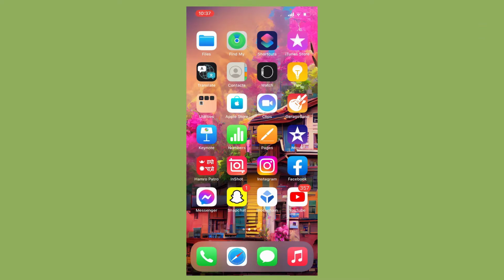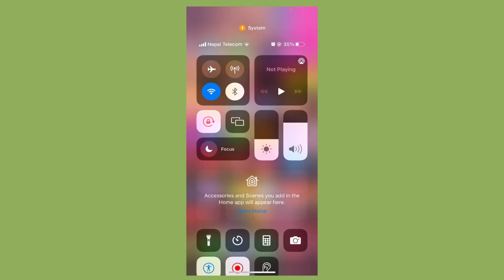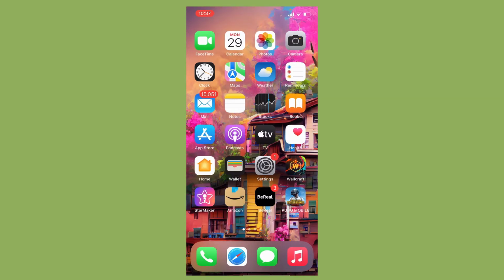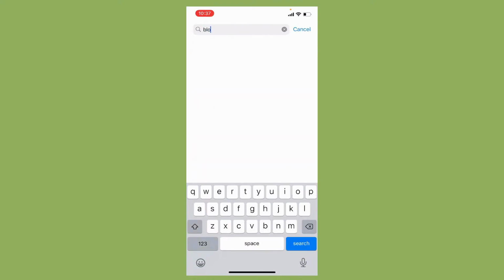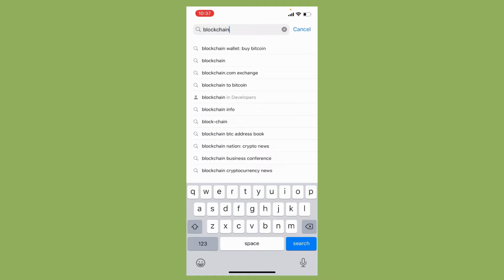How To Download Blockchain App On Iphone 2022?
Blockchain App Download (Iphone):
This tutorial will show you how you can easily download and install Blockchain app on your IOS device. Watch the video and follow the steps till the end and you will know how.

0:00 Intro
0:21 Download Blockchain App On Iphone
1:23 Outro